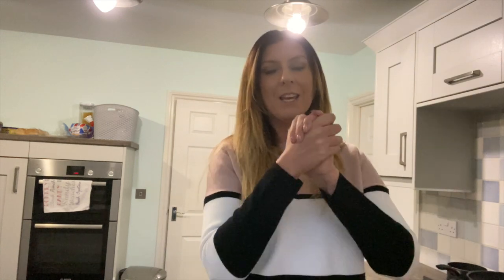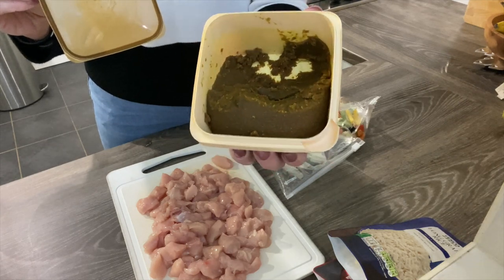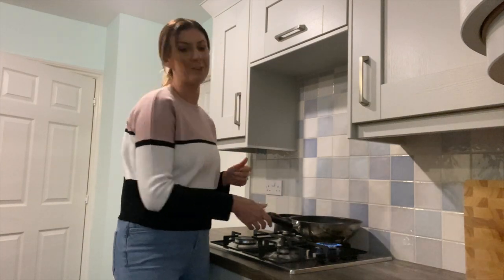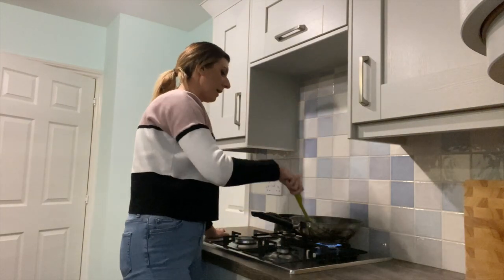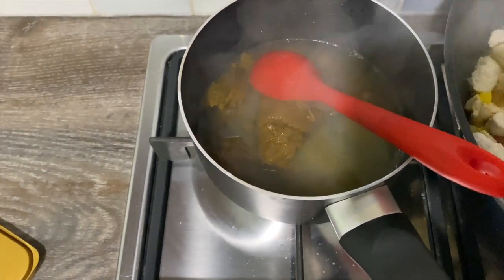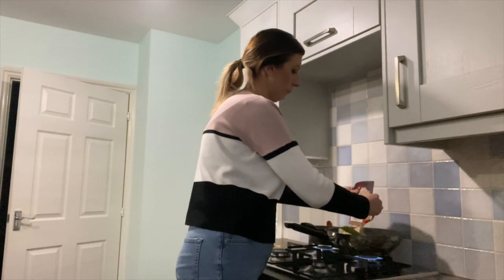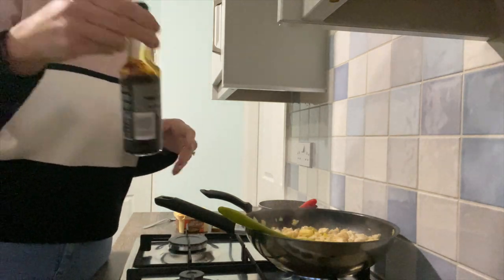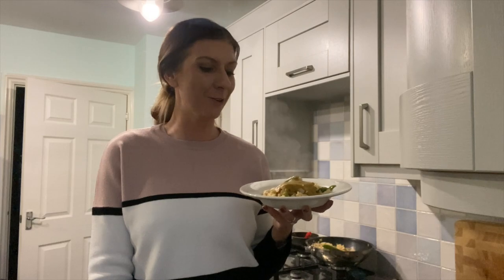Family Cooking - Quick and Easy Chinese Chicken Curry Fakeaway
A fast and tasty family friendly recipe for Chinese chicken curry. Delicious and quick to make this is a firm favourite especially on those nights where I just don't know what to cook!